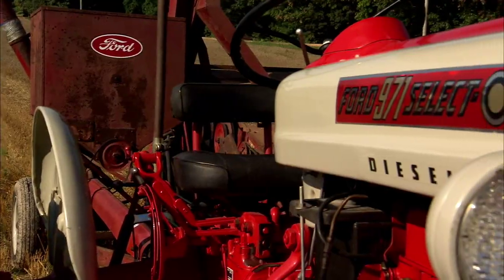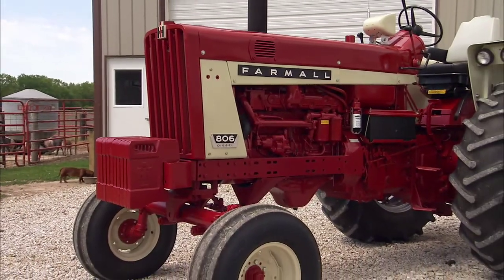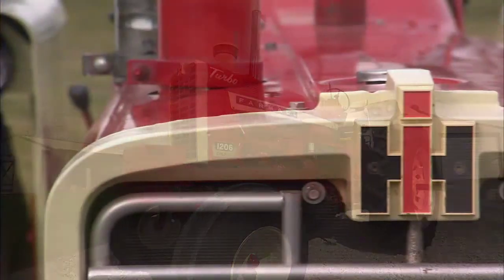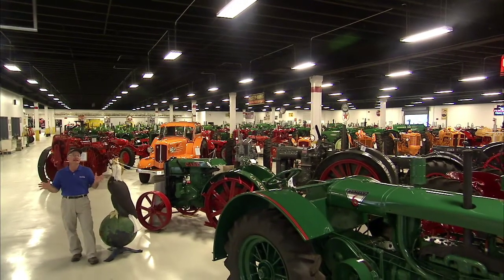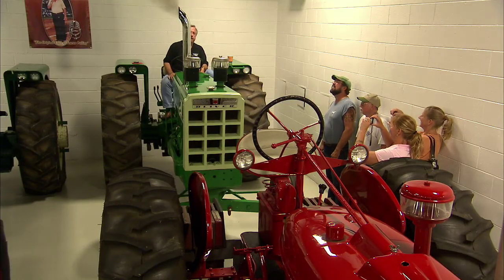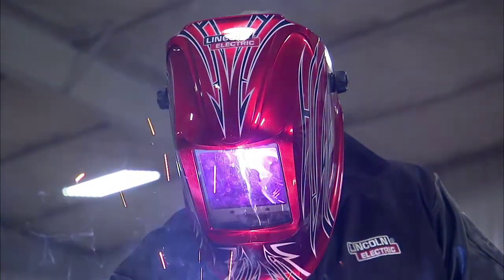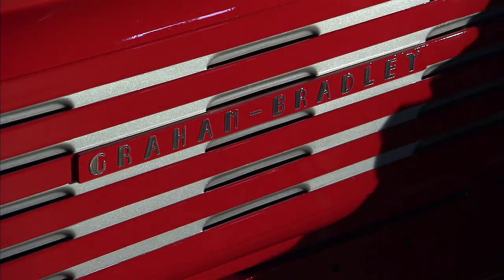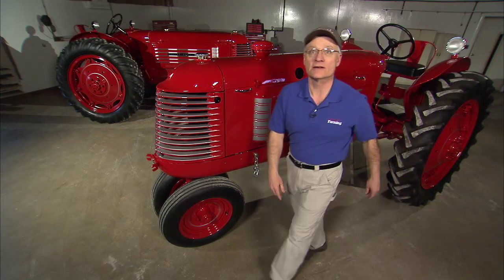Ageless Iron Pilot HD